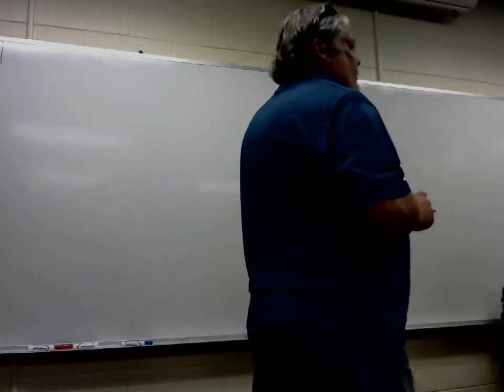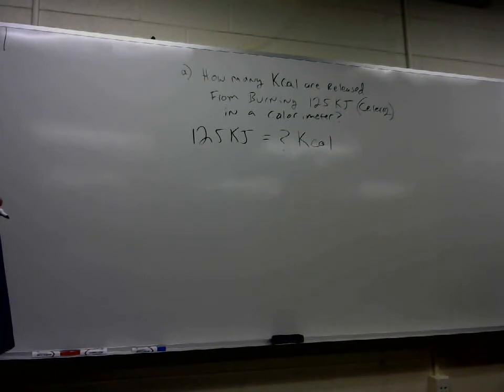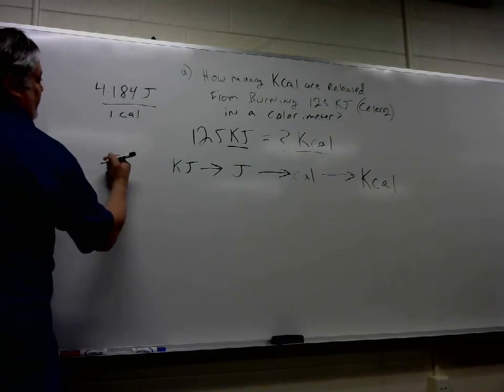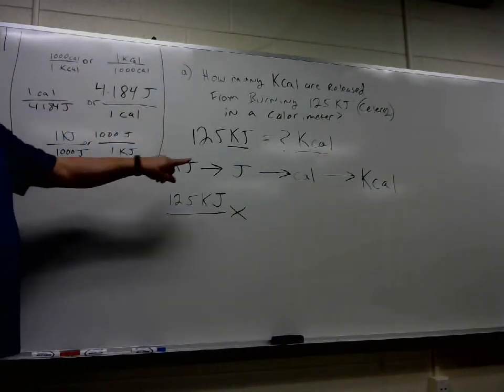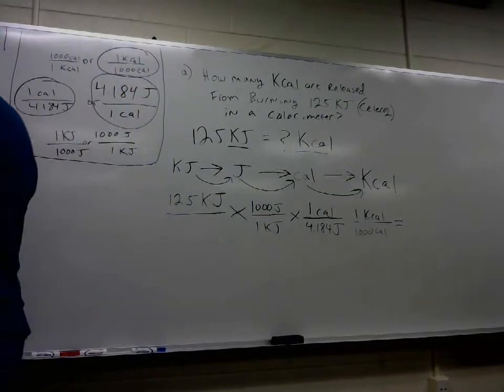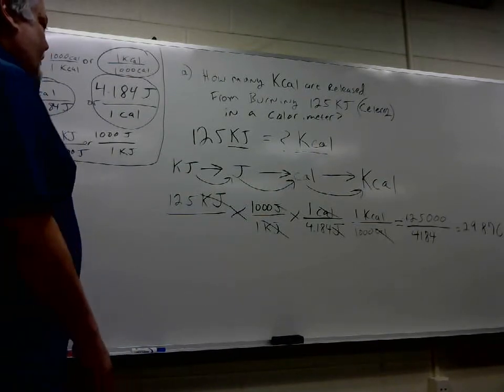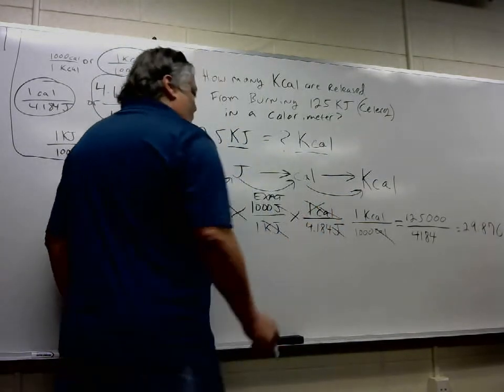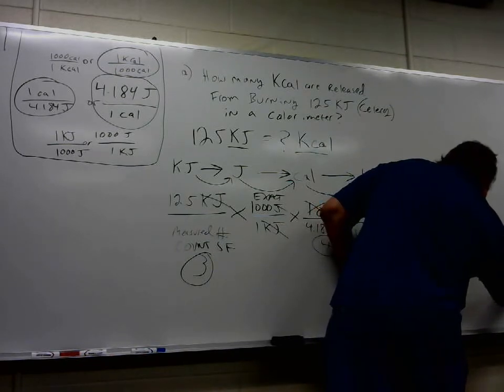converting kilojoules to kilocalories